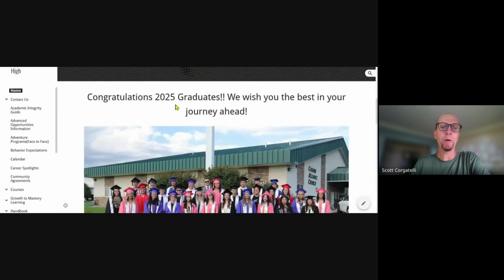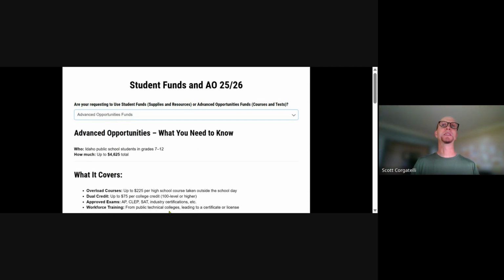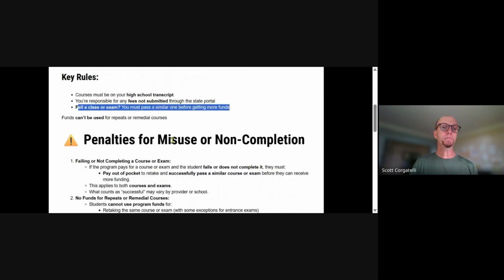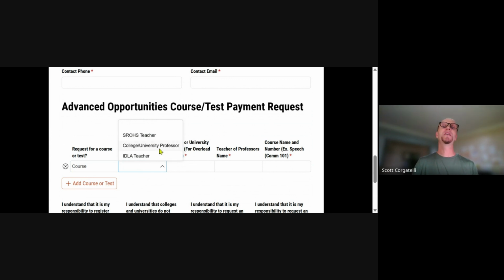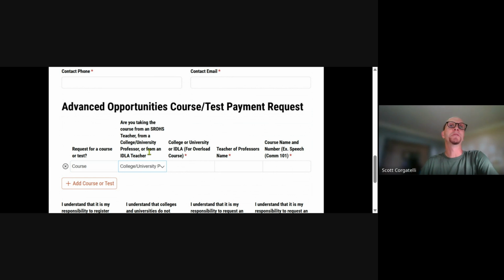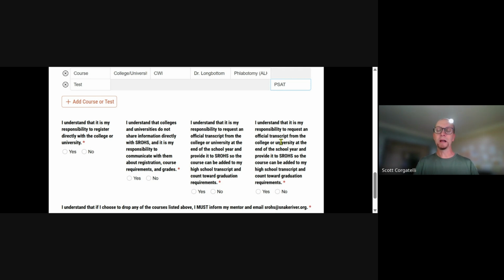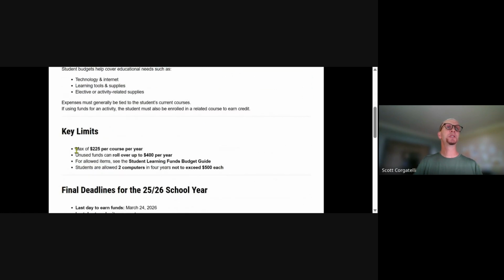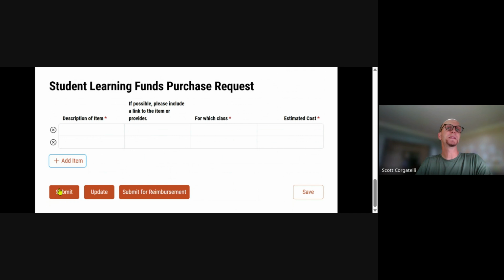SROHS- Submitting Advanced Opportunities and Student Funds Use Requests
Purpose
Explains how to submit Advanced Opportunities (AO) participation and Student Learning Funds Use Requests for SROHS students.

Applies to dual credit, IDLA, overload courses, AP/industry exams, and purchases using student funds.

Advanced Opportunities (AO)
Funding: Up to $4,625 per student.

Covers:

Overload courses (13th+ credit, $225 per course)

Dual credit (college/university or industry-specific courses like Welding or CNA)

AP, KIPP, SAT, PSAT, and industry certification exams

Student Responsibilities:

Register with the college/university (SROHS does not register you).

Submit an AO request form through the website.

Provide an official transcript to SROHS for graduation credit.

Inform mentor & email SROHS if you drop a course.

Penalties:

Failing or not completing a course/exam requires paying for the next one out-of-pocket.

No funds for repeated or remedial courses.

Missed deadlines can result in unpaid courses.

Student Learning Funds
Purpose: Covers educational expenses tied to current courses.

Key Limits:

~$225 per course per year

Rollover up to $400 (more if pre-registered for DC trip)

Max 2 computers in 4 years, up to $500 each

Deadlines:

Earn funds by March 24

Submit requests by April 13

Seniors get an additional ~2 weeks

Rules:

Do not purchase until approved; SROHS is not responsible otherwise.

Provide item link, class connection, and cost in the request.

Navigate via:

Side Panel → Student Learning Funds / Advanced Opportunities

Quick Clicks → Students & Parents

Forms:

AO Request Form

Student Learning Funds Request Form

Key Takeaways
Always submit forms before acting.

Check county of residence for the form.

Communicate drops or changes to avoid penalties.